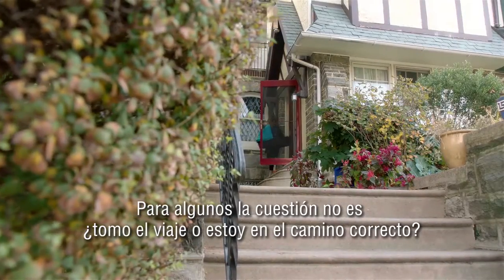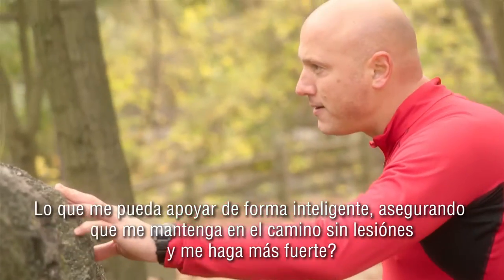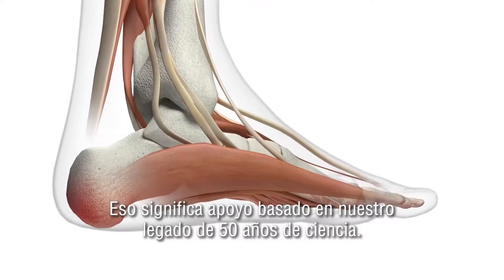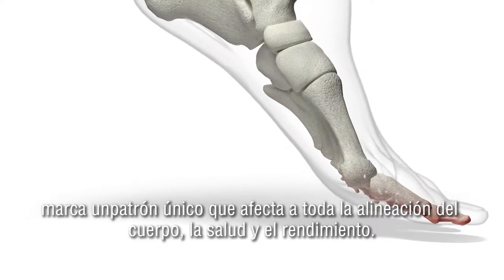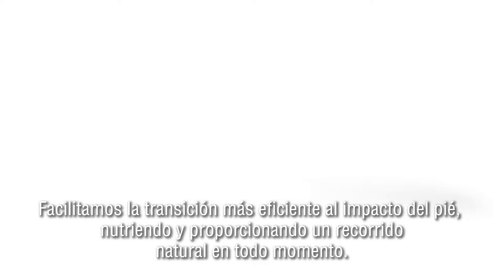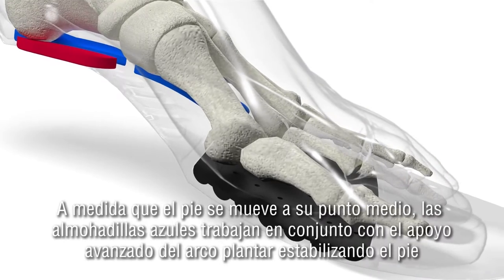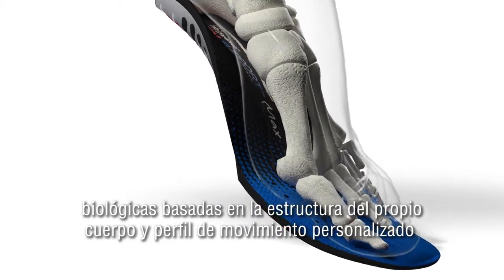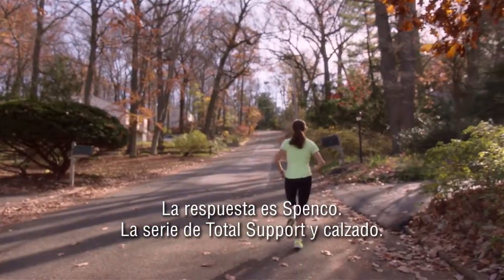Plantillas deportivas Ironman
Subtitulado